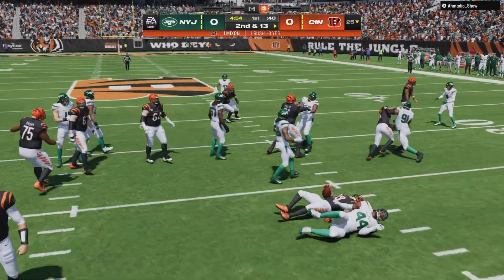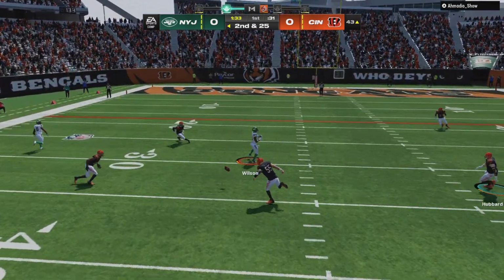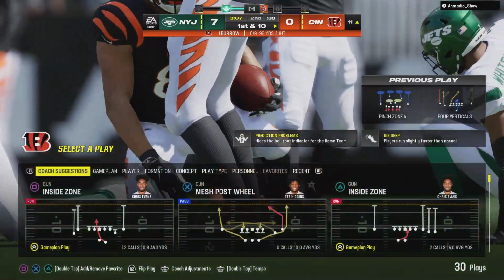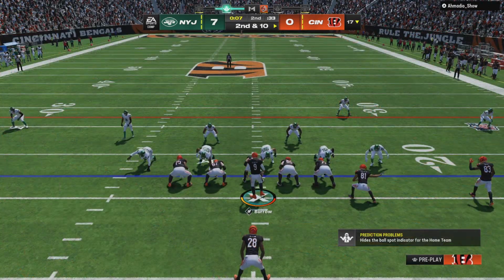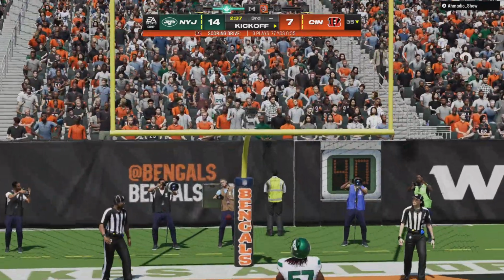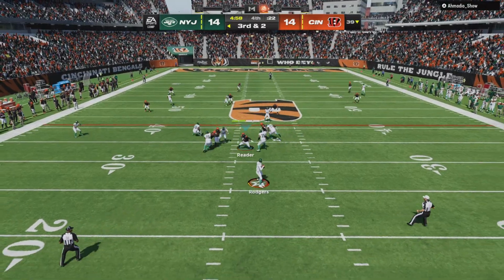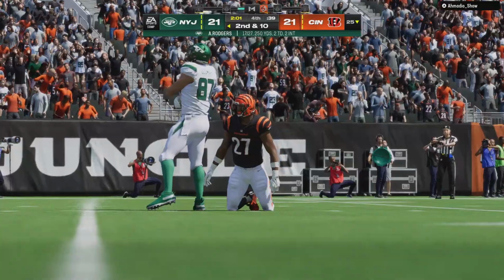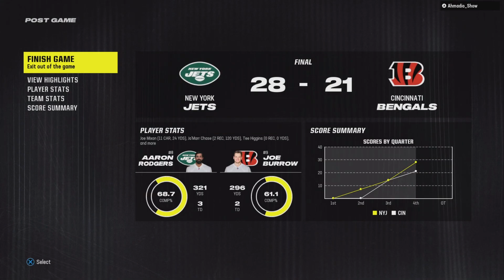Madden NFL 24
Got screwed at the end